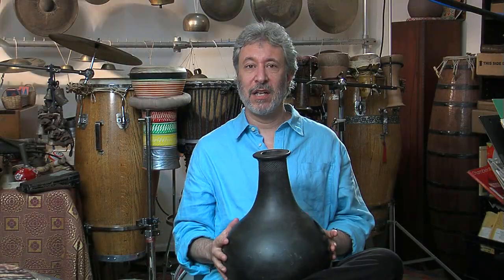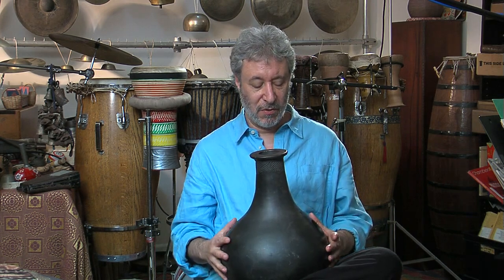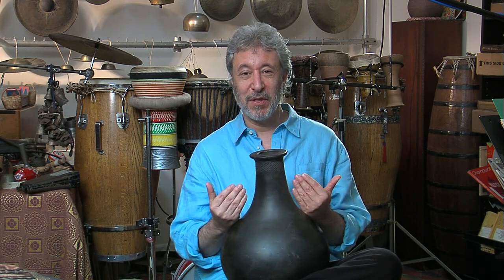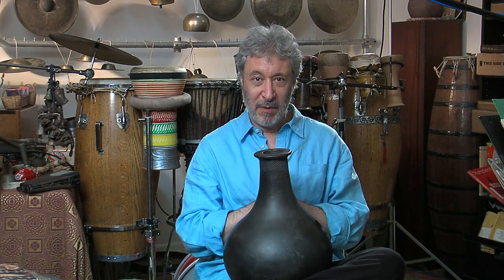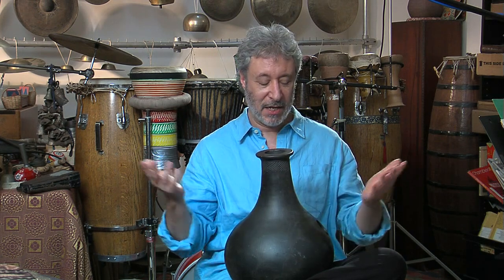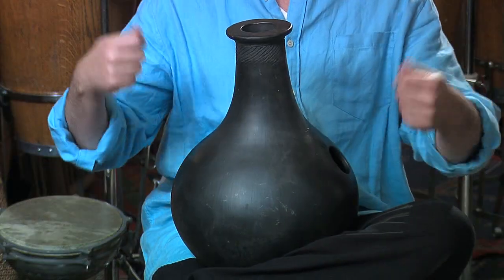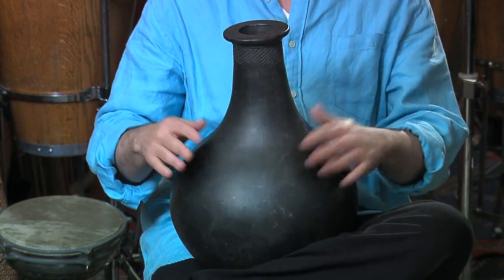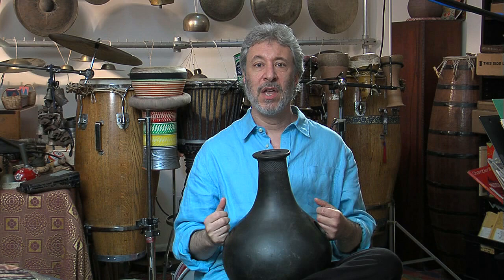Adam Rudolph Demo, The Art of the Udu drum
Percussionist Adam Rudolph's Udu drum playing techniques and tips. From "The Art of the Udu drum, Vol-2"